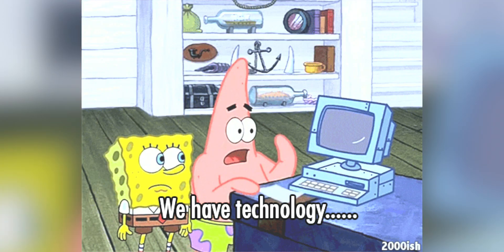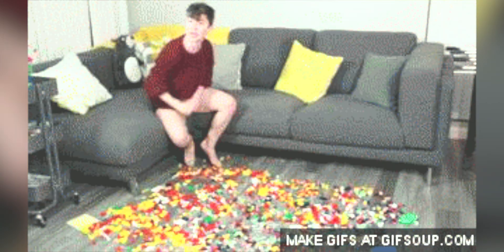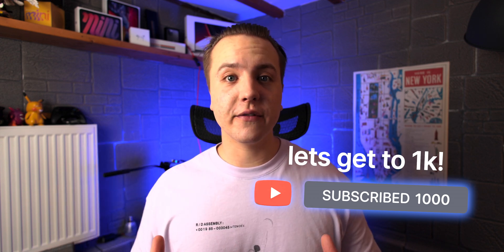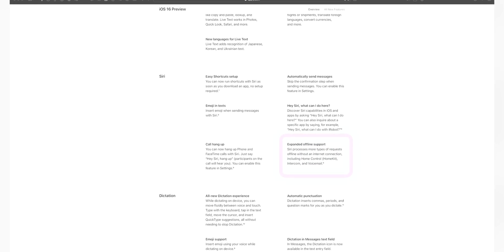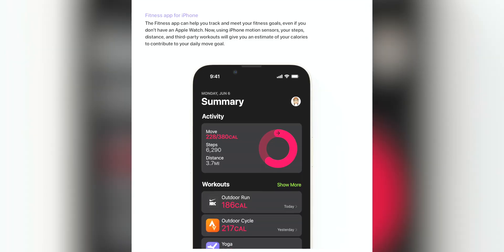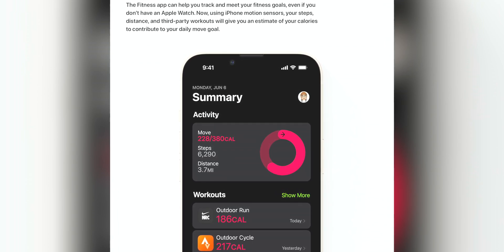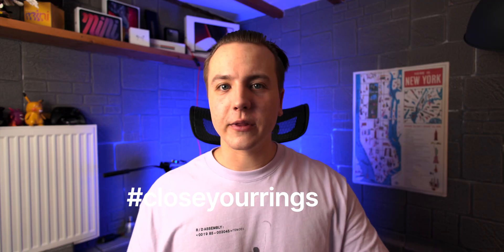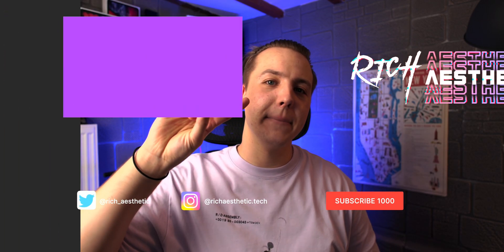9 iOS16 Quality of Life Features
✌️i think i said this before, but damn is iOS16 a great update. already looking forward to iOS17 hoping it follows in these quality of life improvements rather than banger new hot flashy features.
Official Apple documentation for developers for custom auto password generation in apps and on webpages
⏱ chapters:
00:00 - intro
00:37 - 1: handoff FaceTime calls
01:30 - 2: Shazam history sync
02:28 - 3: more offline Siri functions
02:55 - 4: personal assistant in Mail
04:05 - 5: more Safari improvements
05:23 - 6: auto-order tracking with Apple Pay
07:07 - 7: EVERYBODY gets Fitness
07:43 - 8: Reminders templates
08:16 - 9: focus modes homescreen + watchface syncing
09:03 - outro